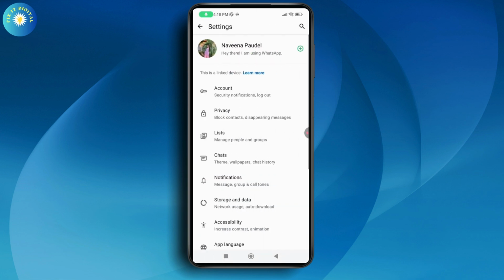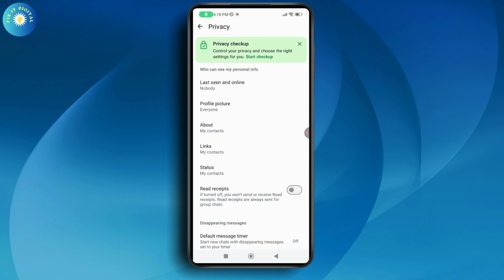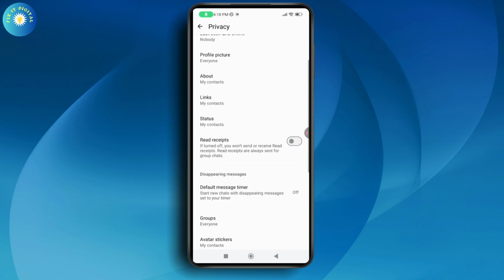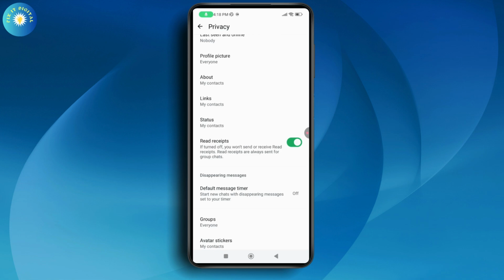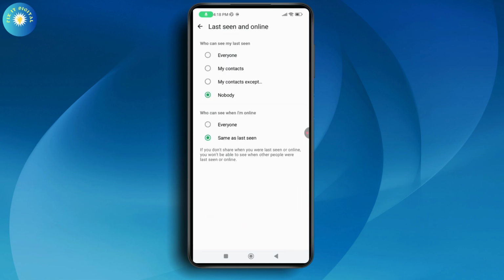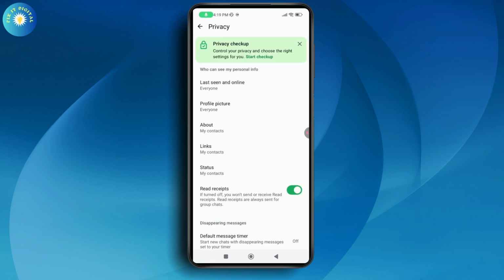How To See Last Seen On WhatsApp Even If Hidden - Full Guide 2025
How To See Last Seen On WhatsApp Even If Hidden

This video focuses on how to see last seen on WhatsApp even if hidden by using the controls available in your own account. You’ll open WhatsApp, head to Settings, and adjust Privacy so read receipts are enabled and your Last seen & online preference is set appropriately. This approach aligns your visibility with what you want to view, helping your chats display the most recent activity when allowed. Fixing last seen on WhatsApp is important because it clarifies whether contacts are recently active, reduces guesswork around missed messages, and keeps conversations timely. After you adjust these options, you can track responses more confidently, maintain better follow-ups, and keep your messaging organized without switching apps. The walkthrough stays within the WhatsApp interface you already use, so you can update preferences quickly and ensure your chats reflect the settings you chose.

00:00 Introduction
00:10 see last seen on whatsapp